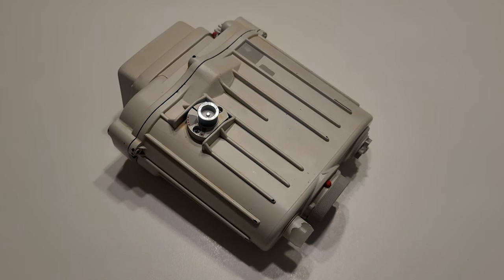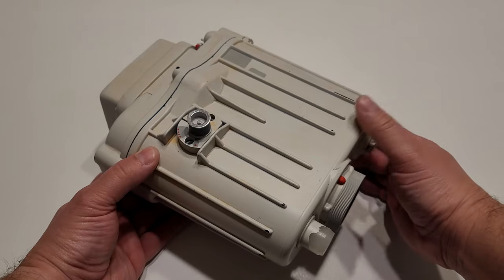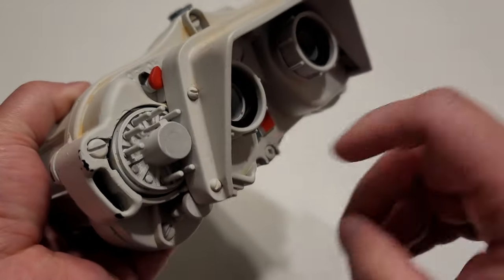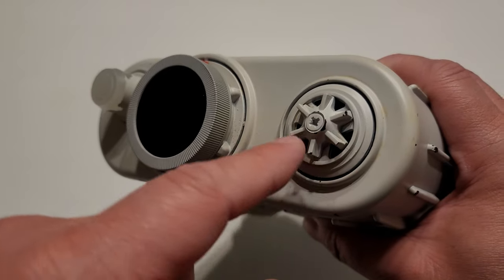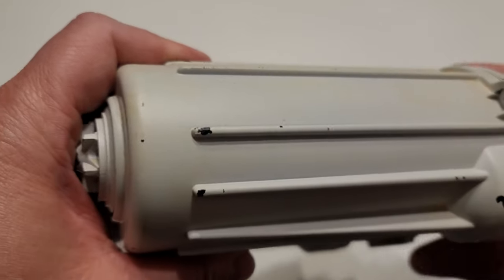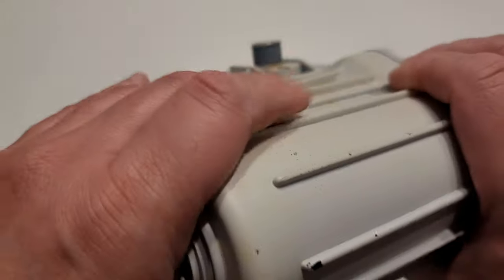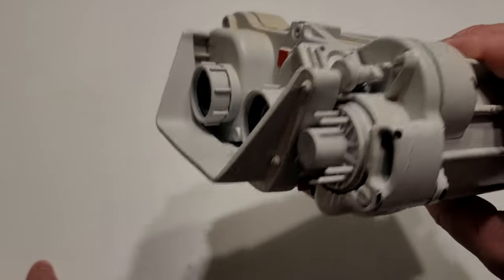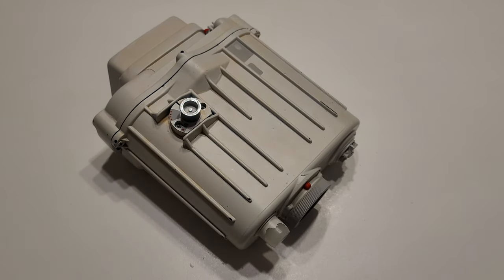ESB Hoth Macro binoculars.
Luke and Han used these on Hoth